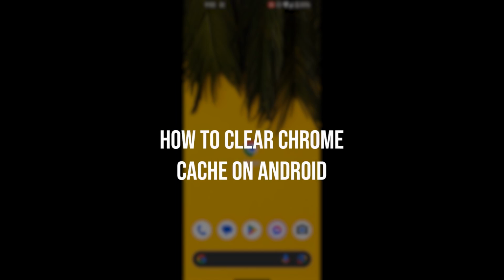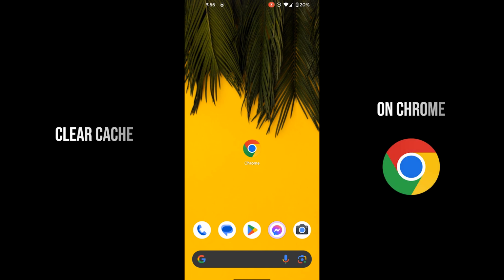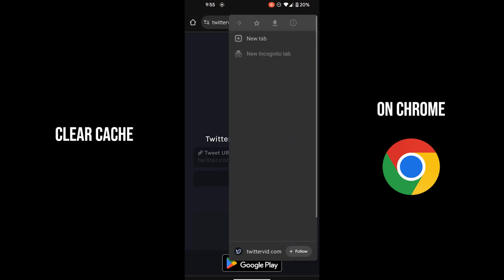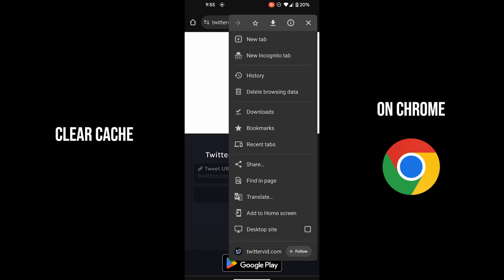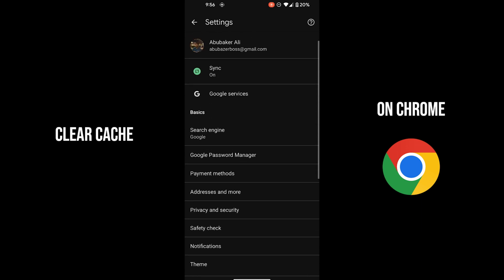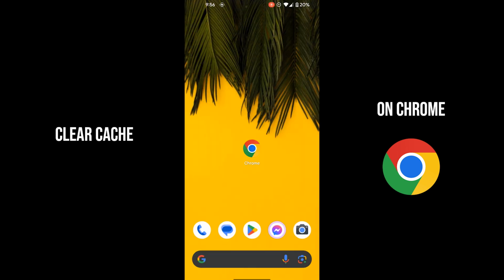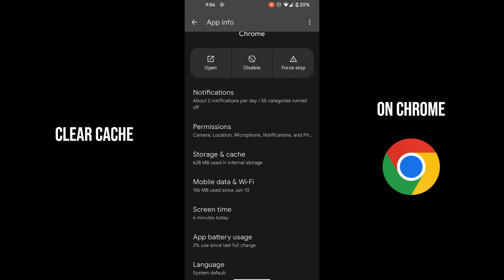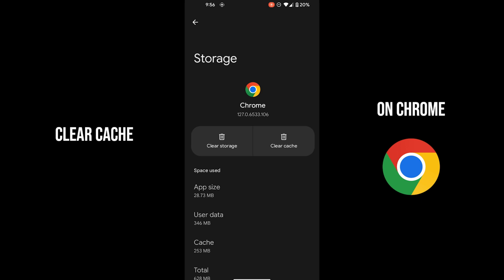How To Clear Chrome Cache On Android 2024 || Easy Way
in this short tutorial am going to show you How To Clear Chrome Cache On Android in 2024.